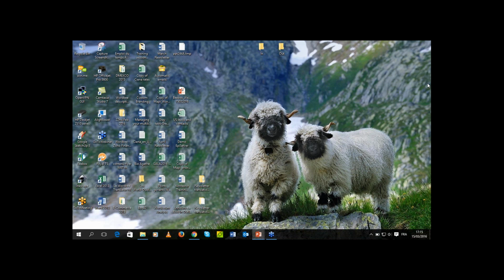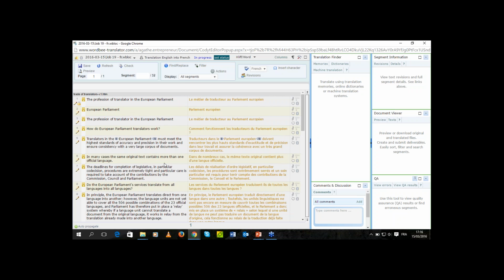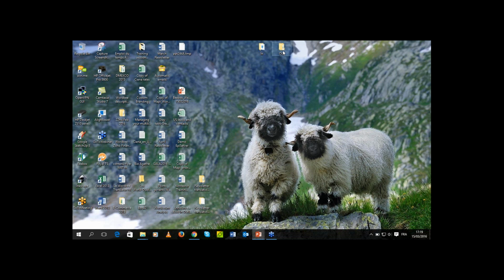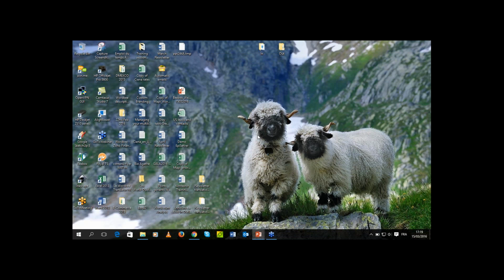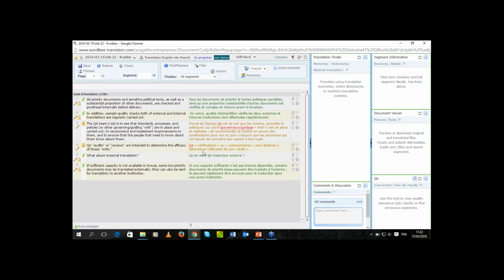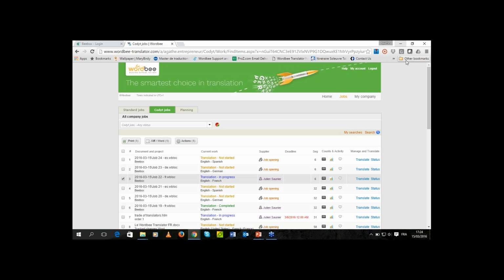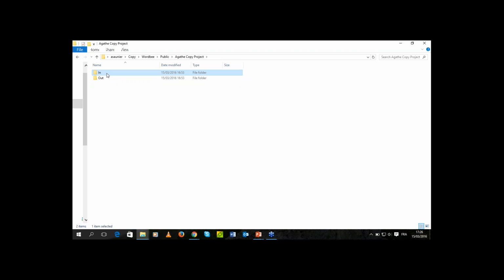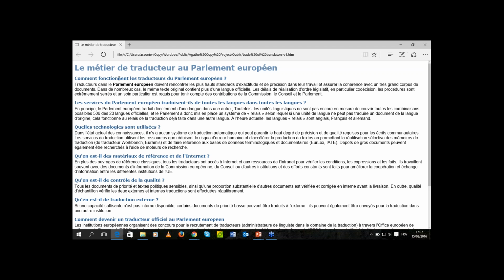Implement a localization workflow with any CMS thanks to Wordbee Beebox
This video will show you how to implement a localization workflow with any CMS thanks to Wordbee Beebox